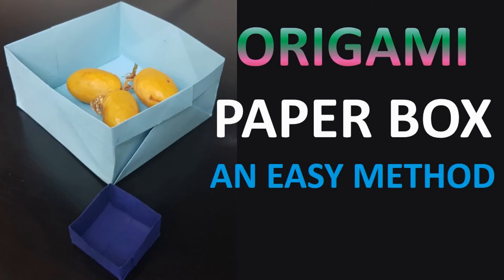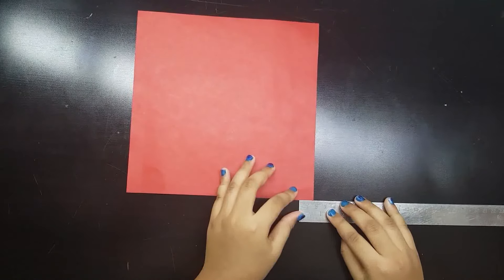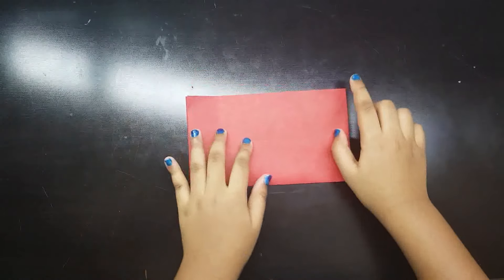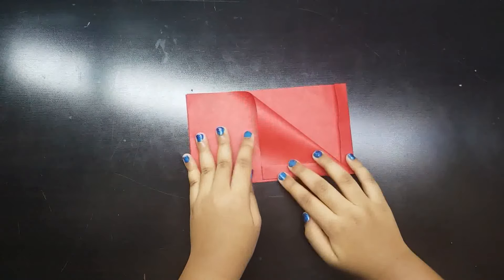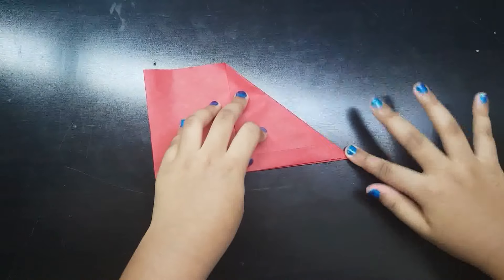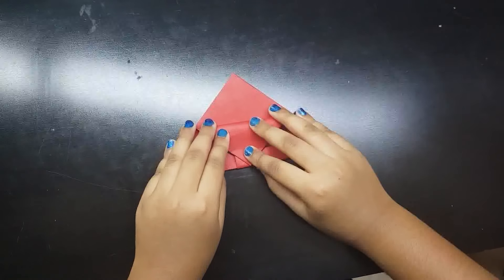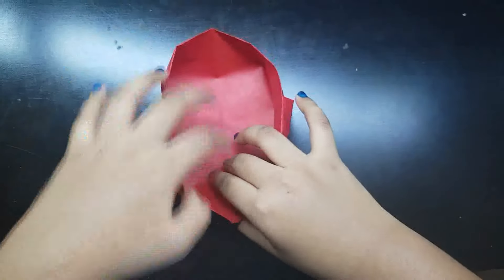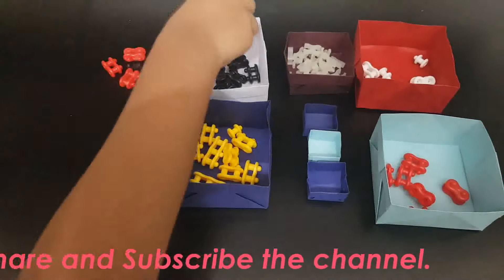Paper Box | Easy way of making paper box | Origami box |Do it Yourself Craft | # 27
Hi Friends,

In this video, Lets see how to make a paper box. For making a paper box, take a square paper. It is second method of doing a paper box ..